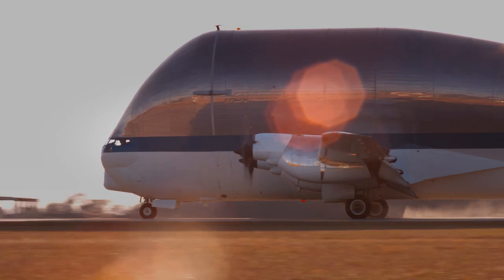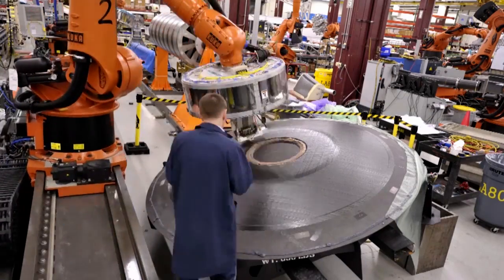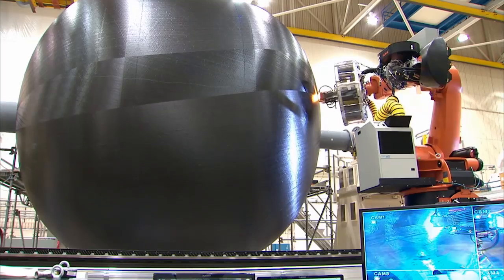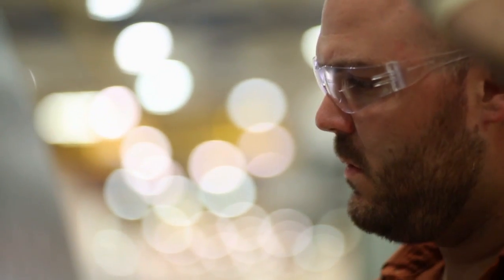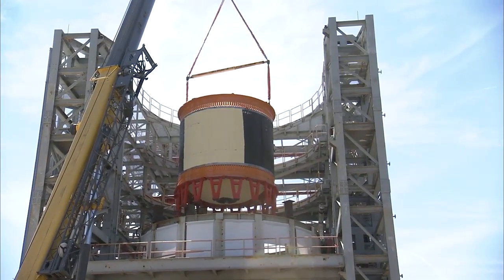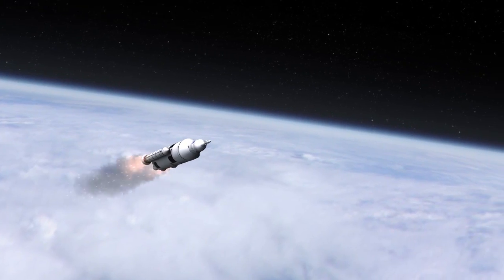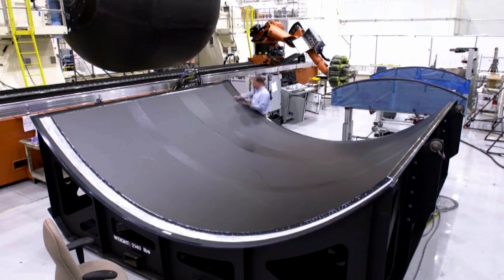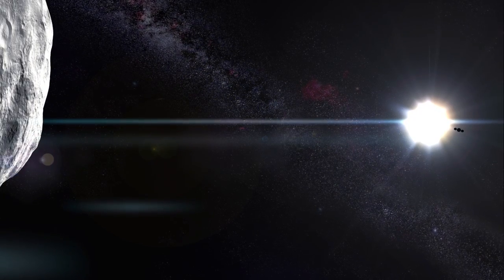NASA Tests Large Composite Rocket Tank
NASA is testing on one of the largest composite cryogenic rocket fuel tanks ever manufactured at Marshall Space Flight Center in Huntsville, Alabama.